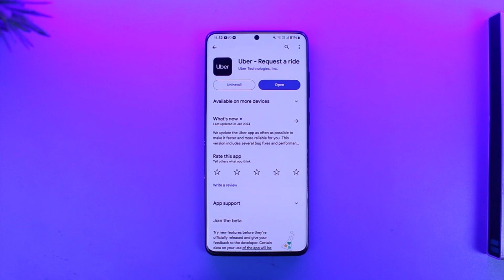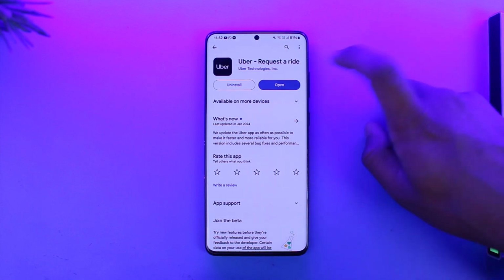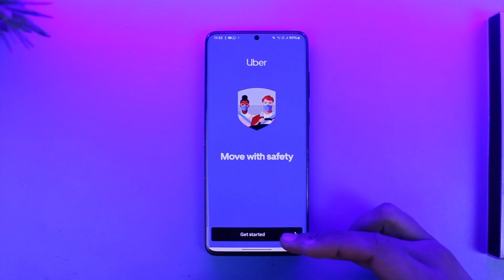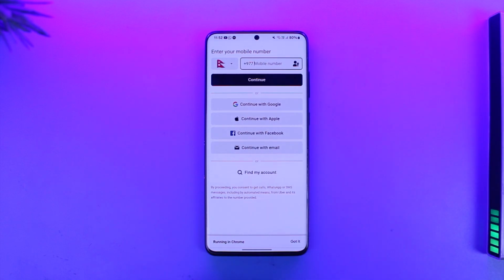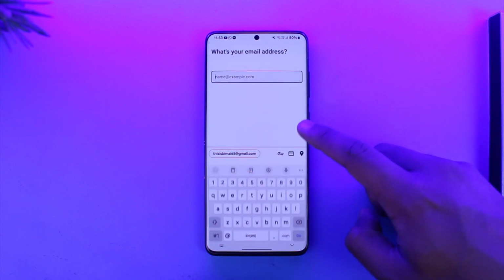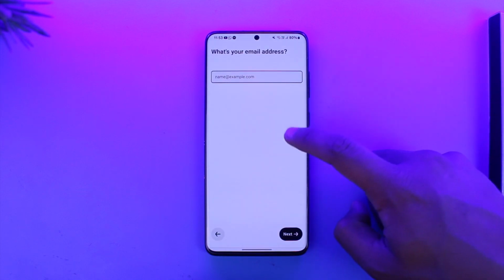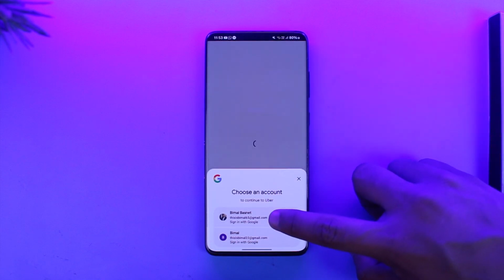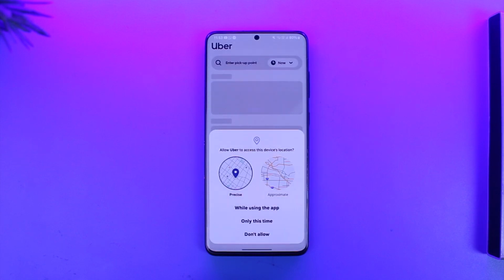How To Sign In To Uber !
In this tutorial video, I am simply going to show you how you can sign in to Uber.

~Chapters:
0:00 Introduction
0:10 Sign In to Uber
1:05 Conclusion